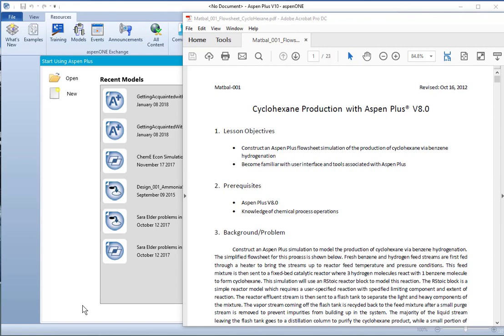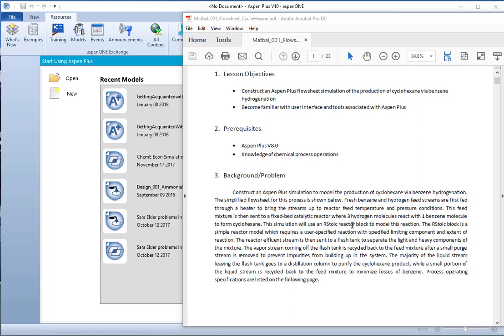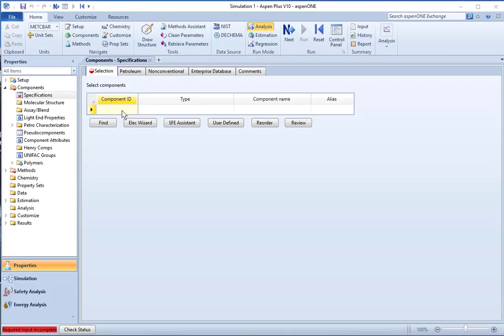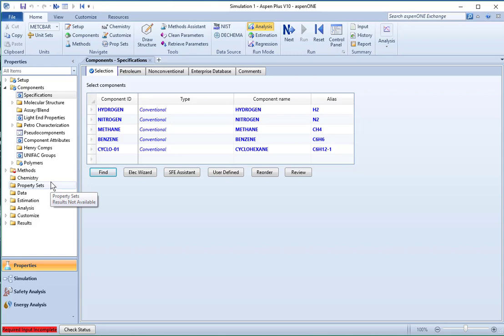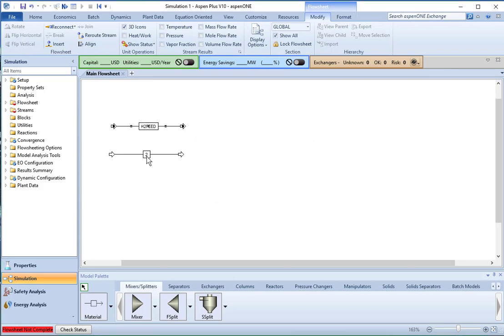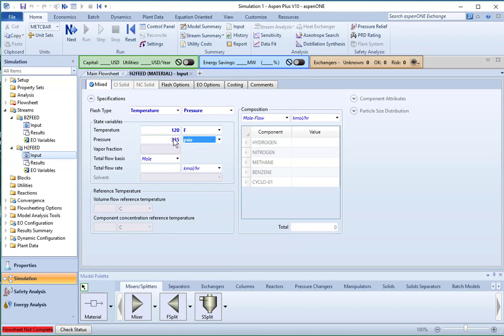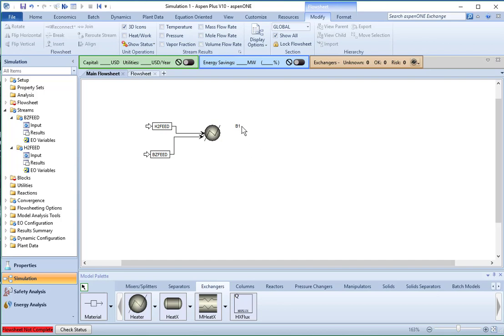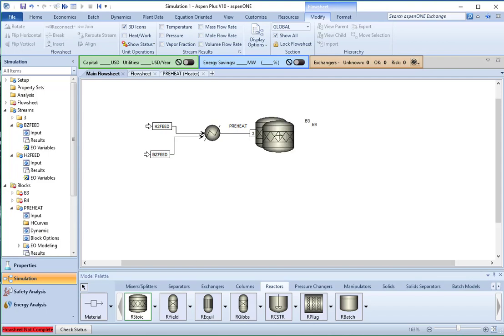Aspen Workshop 1 First Half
Demonstration of Building a Simple Plant in AspenPlus using the AspenTech tutorial "Cyclohexane Production with AspenPlus V8.0"